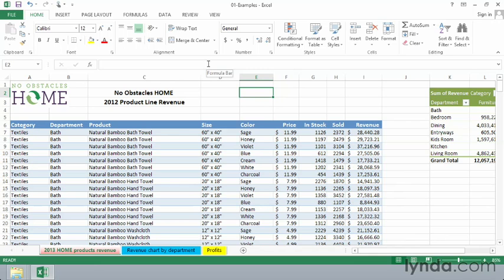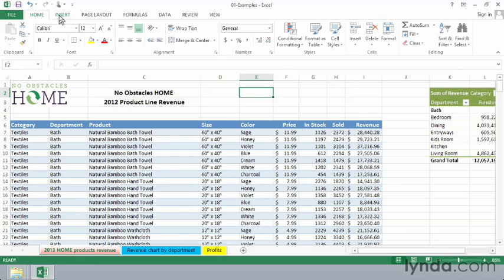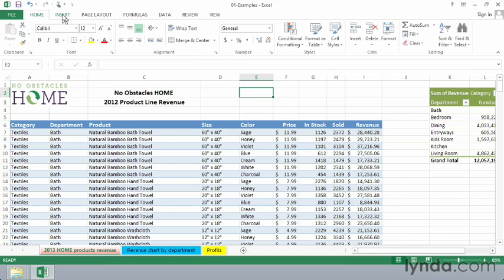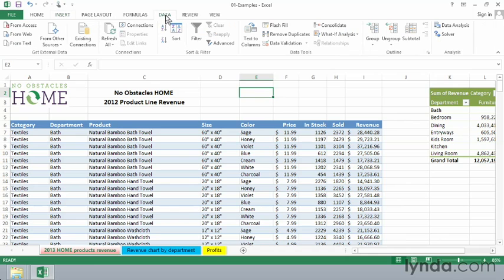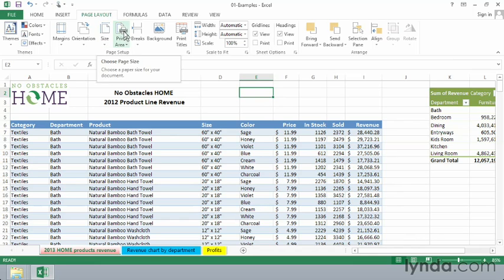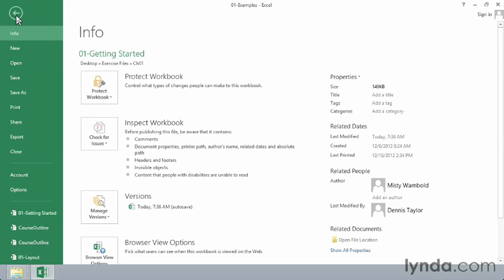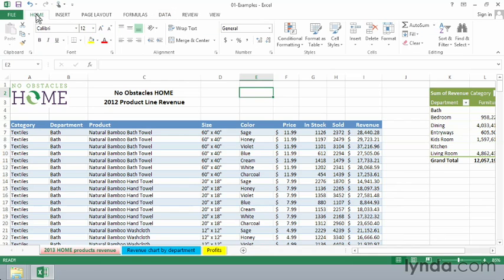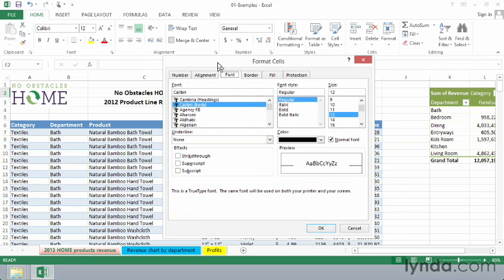02 Microsoft Excel 2013 Essential Training Tutorial Menu